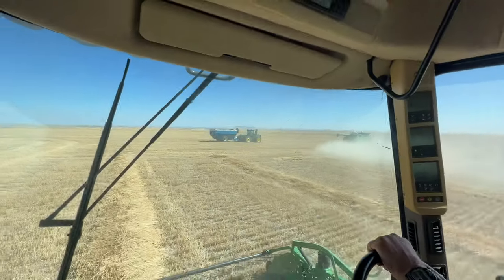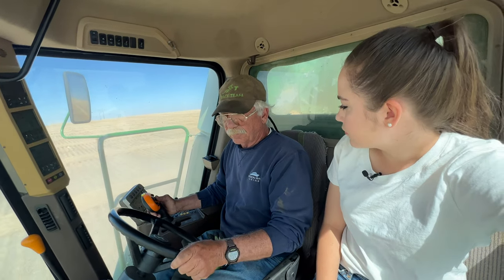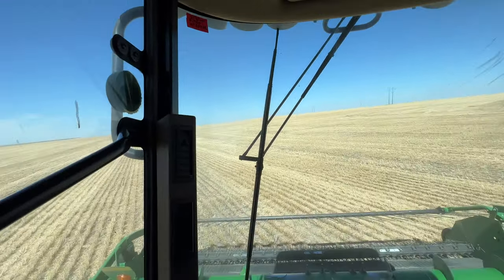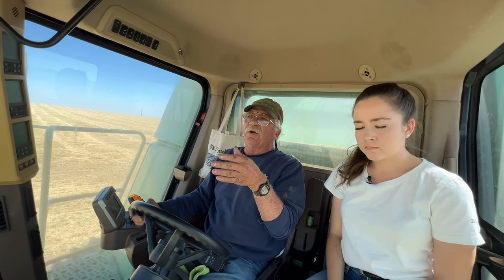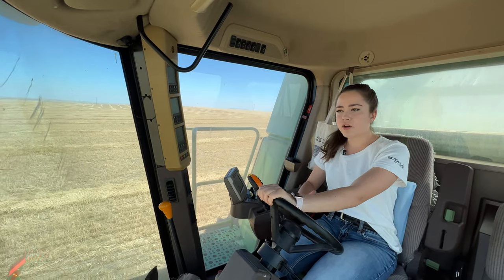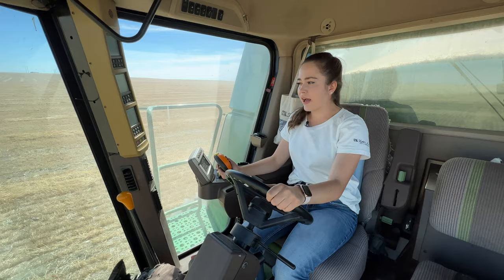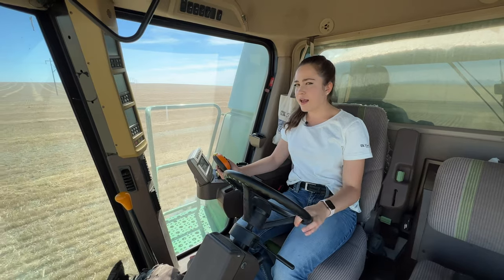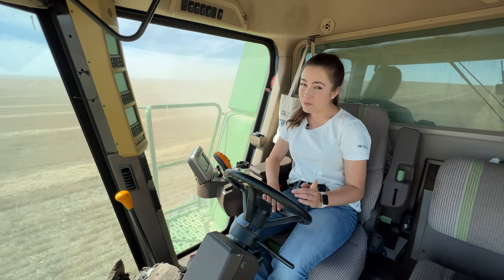Our Grain Cart is Repaired!! Dad is Hilarious! Montana Farming 2022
In today's video, I am riding around with Dad in his combine, and Arvid is driving mine.  The third combine is out and being repaired again.  Dad is training Taylor, our new grain cart driver, and he has some hilarious comments while giving me a refresher course on his dual-tire John Deere combine.  Dad is going to ride with Arvid next to help him dump in the grain cart.  Arvid tells my Dad to "hop in," which is so nice!  I have to stop and pick up debris in the field, so it doesn't run through the combine.  Darcy told me it takes 15 years to be an expert combine driver, so I have 11 years more to get there! hahaha!!!  I  hope you enjoy my video!